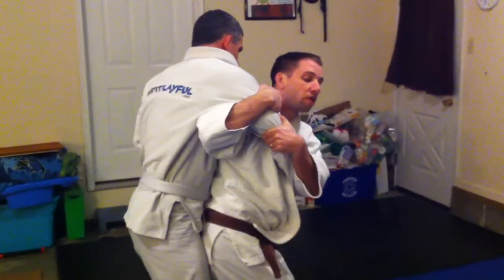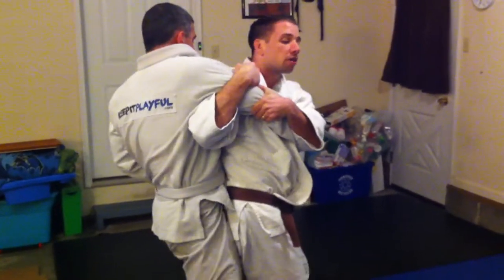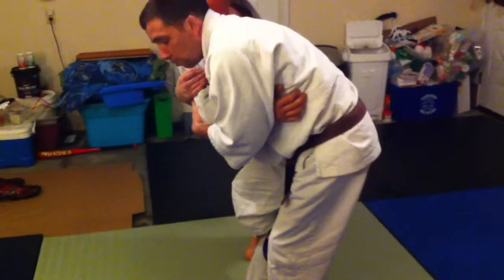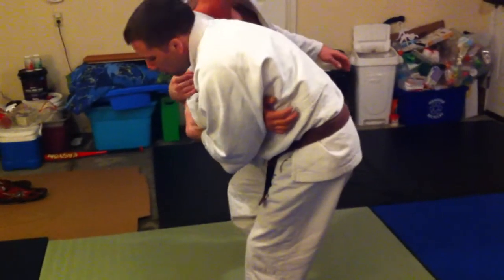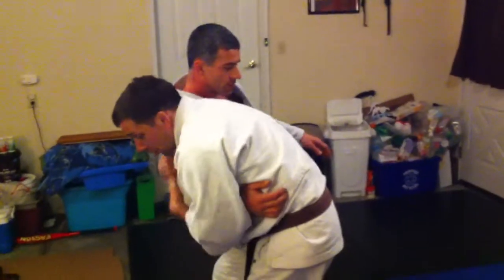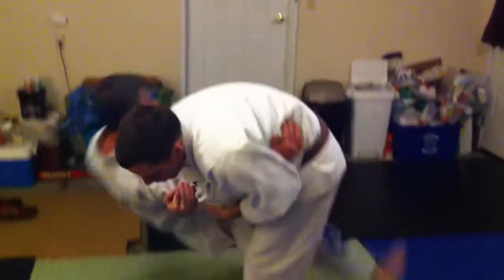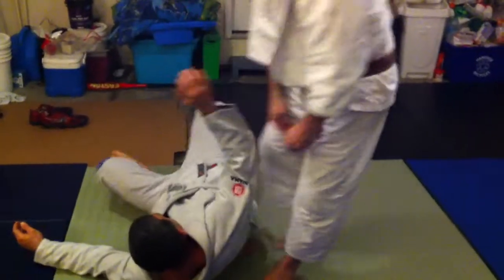16e Takedowns Osoto Gari from Fake Seonagi George